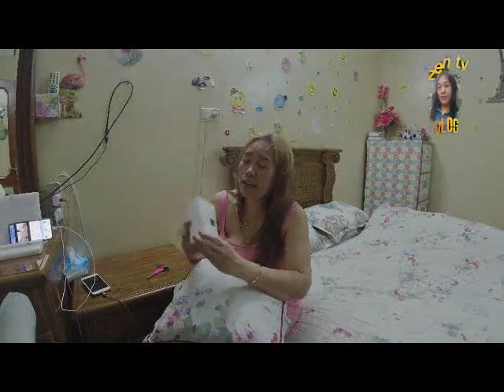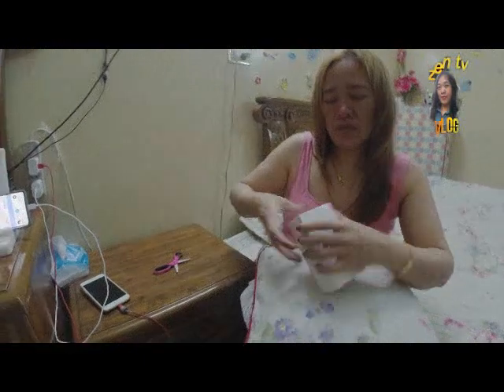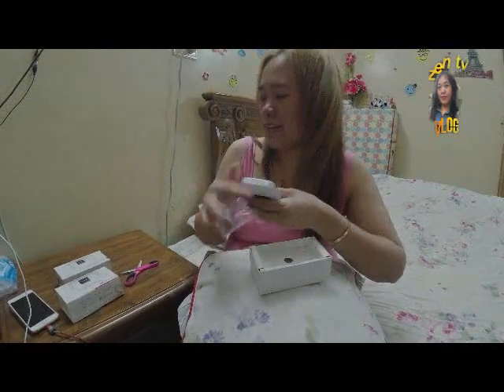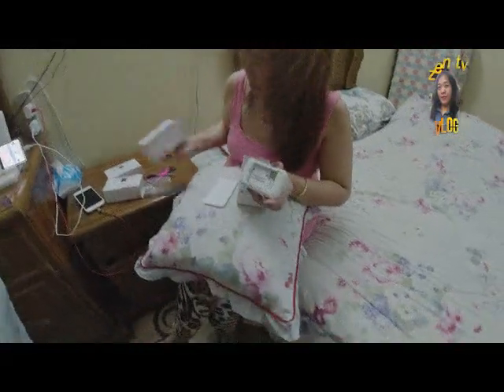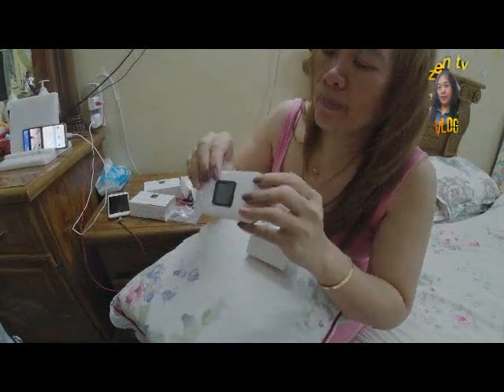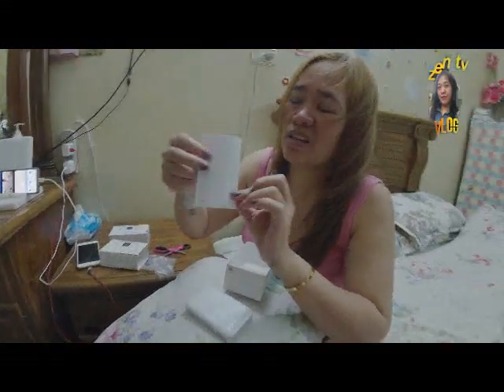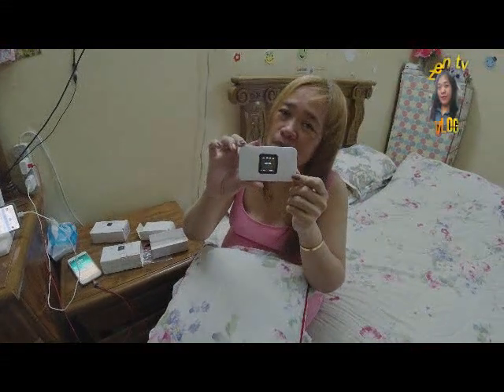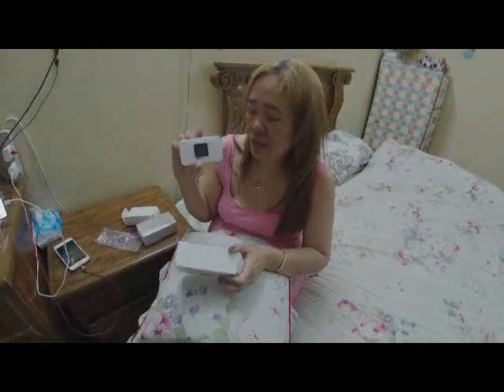unboxing pocket wifi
huawei/pocket wifi 300mbps/zentv vlog/mga sadik channel